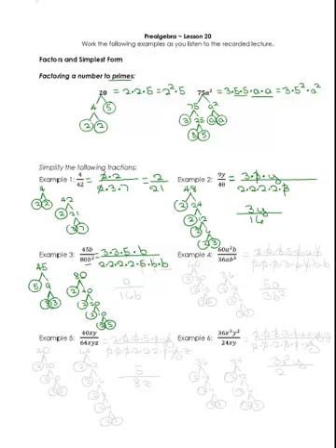PreAlg Lesson 20